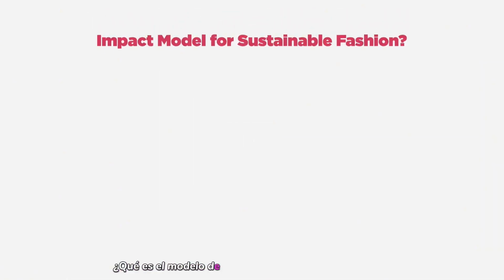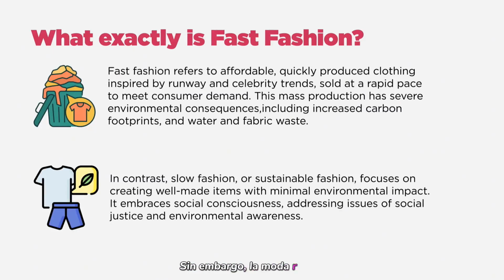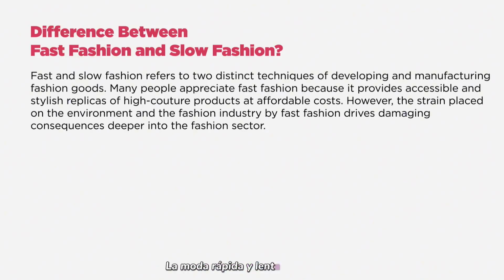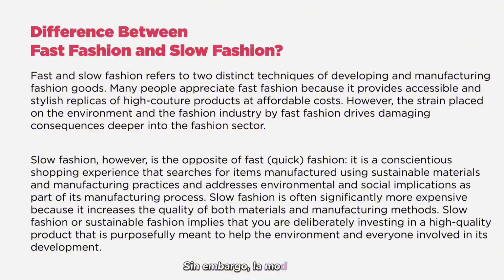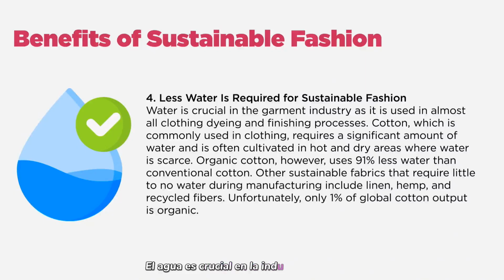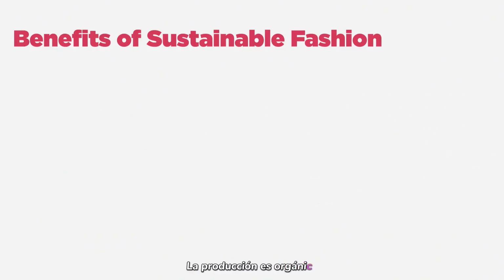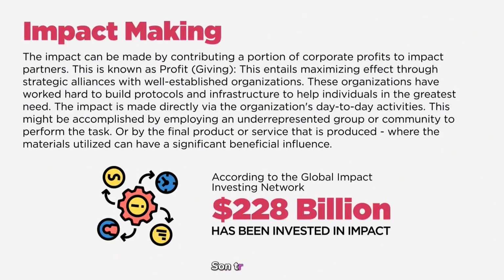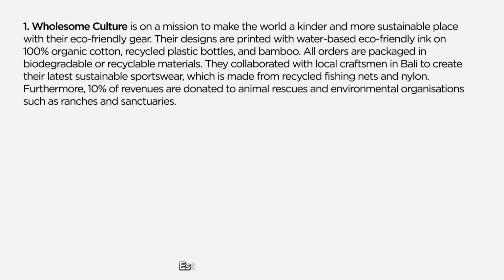SPANISH MODULE8: Modelo De Impacto